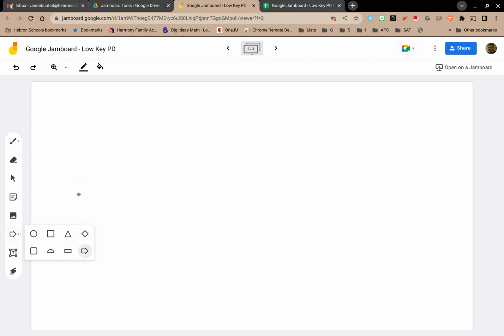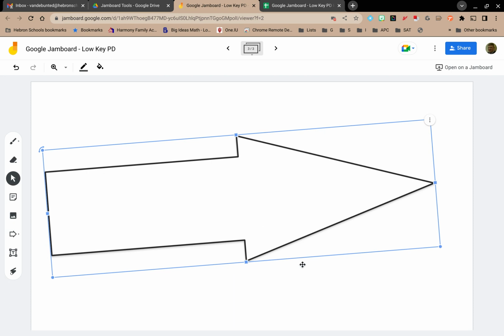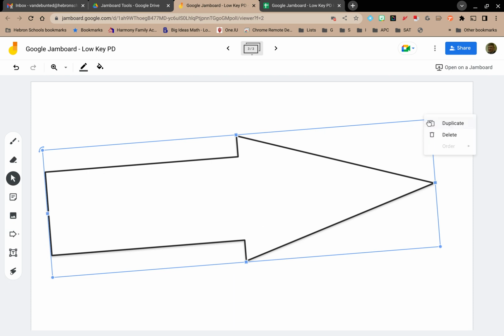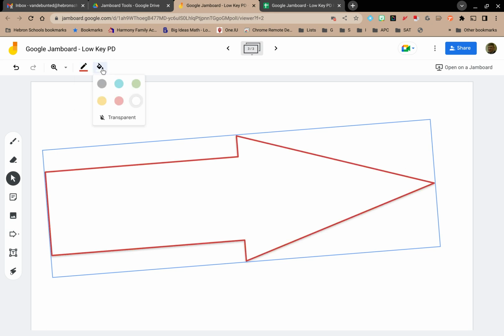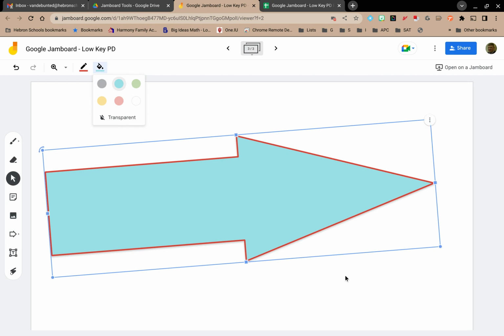Low Key PD: Google Jamboard - Tools - Shapes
In this video we explore how to add shapes to your Google Jamboard. This includes how to manipulate and format the shapes once inserted.